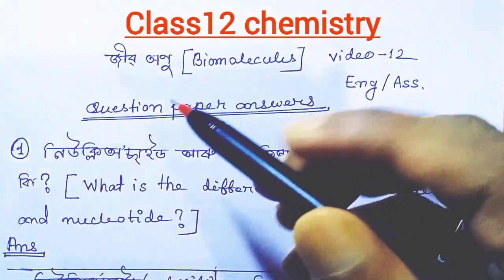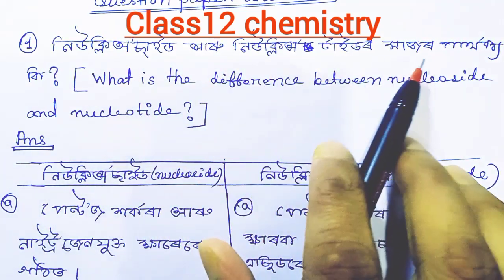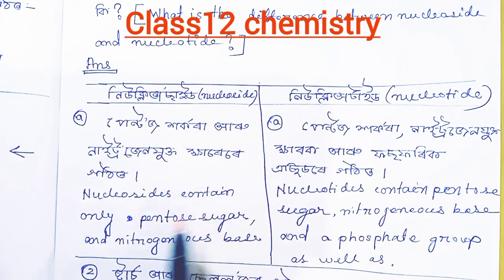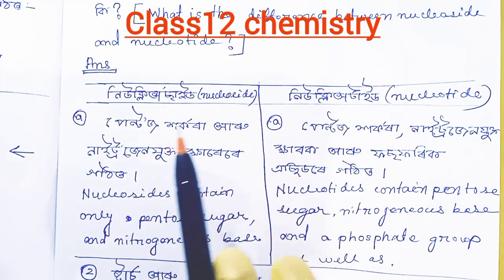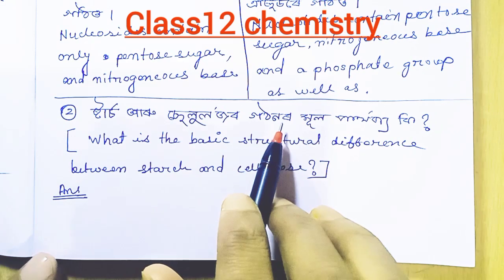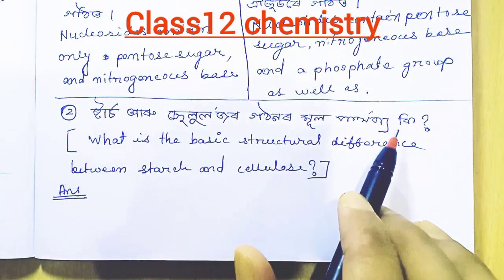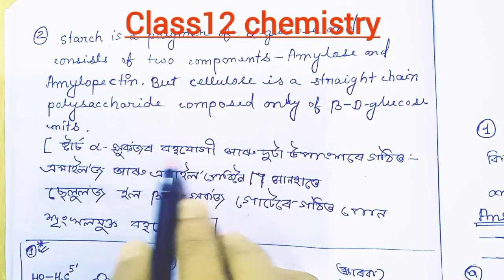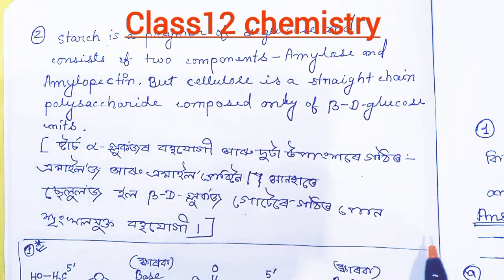video 12। class 12 chemistry ch 10 Biomolecules in Assamese। nucleoside। nucleotide।starch। ।